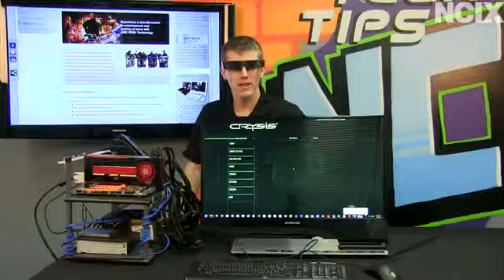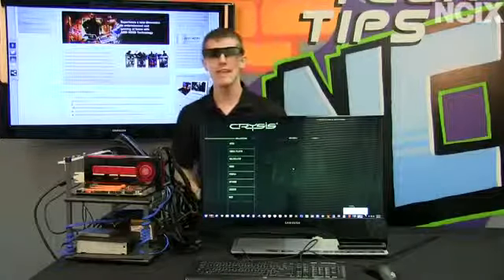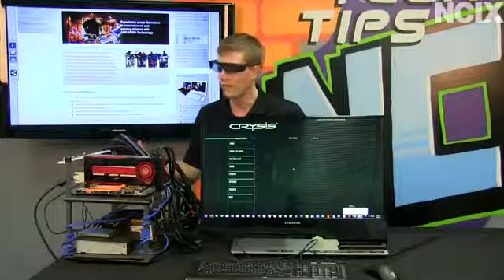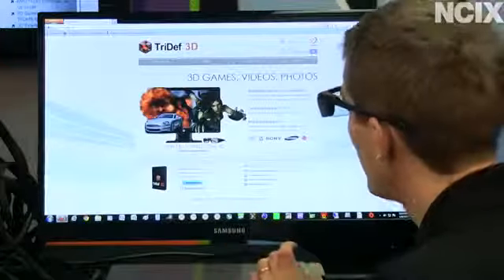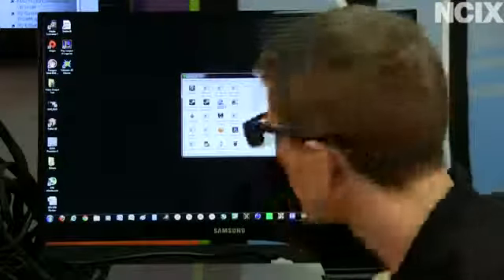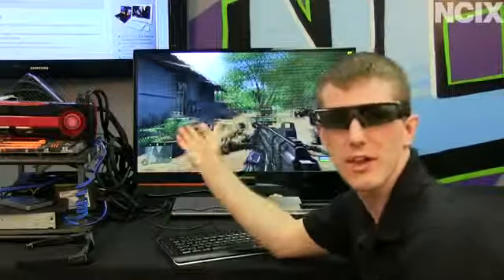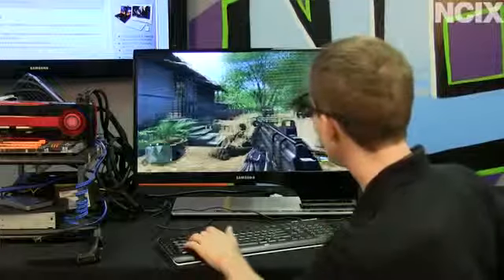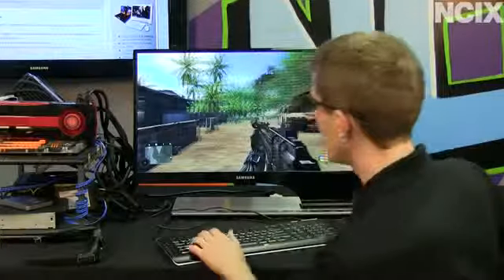AMD HD3D Sterescopic 3D Gaming Setup Guide & Showcase NCIX Tech Tips